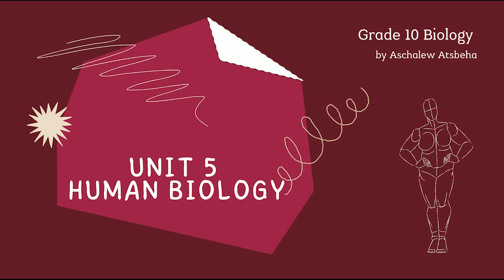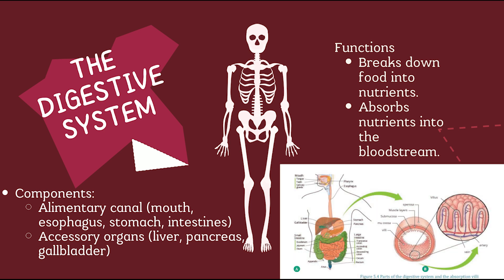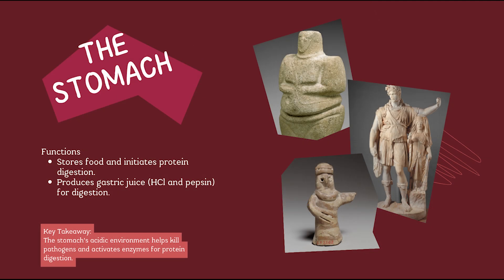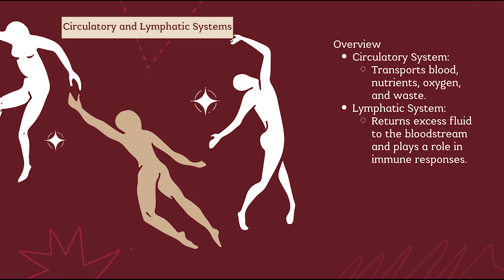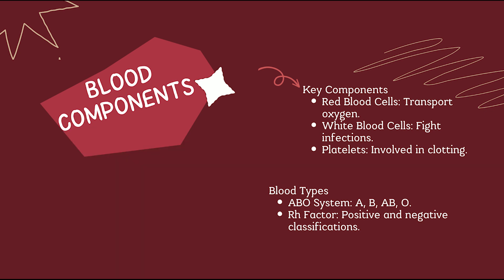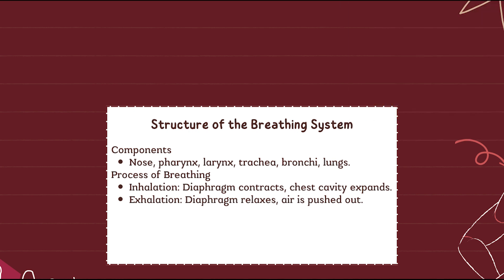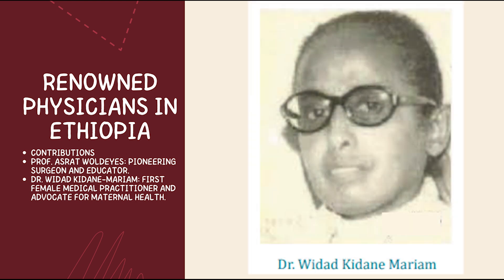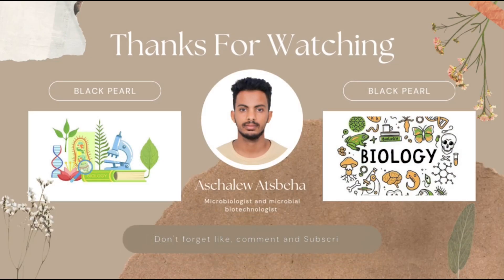📚 Grade 10 Biology - Unit 5: Human Biology | Quick Review Summary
Hello students and fellow learners!

This video provides a comprehensive review of Unit 5: Human Biology based on the Ethiopian Grade 10 Biology curriculum. In this video, we summarize the key systems of the human body, including:

✔️ Digestive System
✔️ Circulatory and Lymphatic Systems
✔️ Breathing System
✔️ Excretory System
✔️ Immune System
✔️ Contributions of Renowned Ethiopian Physicians

📝 Note: This is just a review session to give you a clear overview of the unit. Don't worry—detailed lessons for each topic are coming soon, where we’ll dive deeper into each system with more explanations, animations, and examples.

👩‍⚕️ Let’s learn, understand, and appreciate how our amazing bodies work!

Your support motivates me to make more educational content.